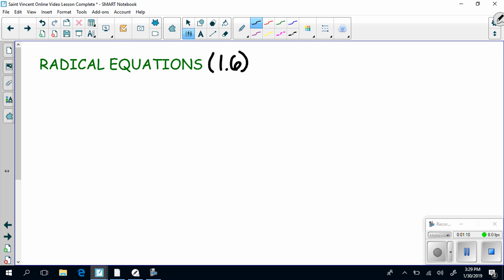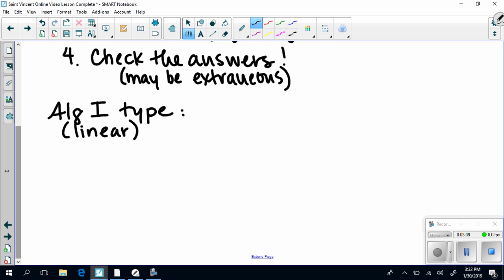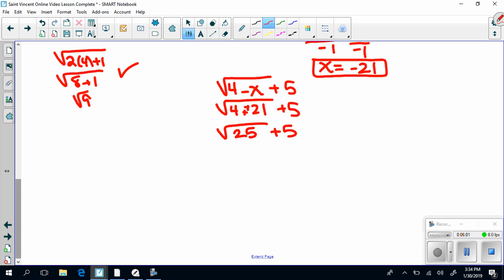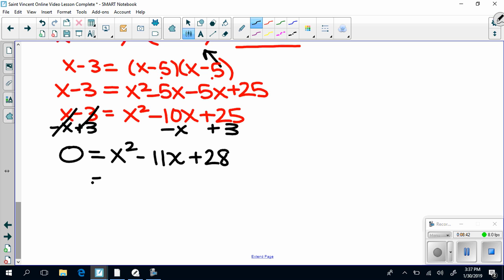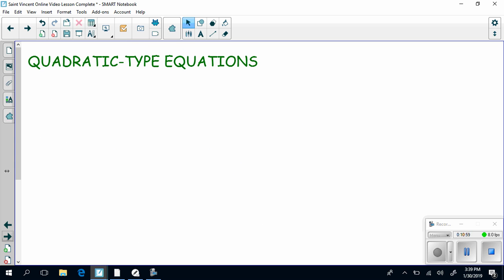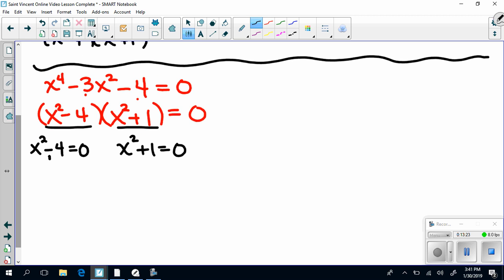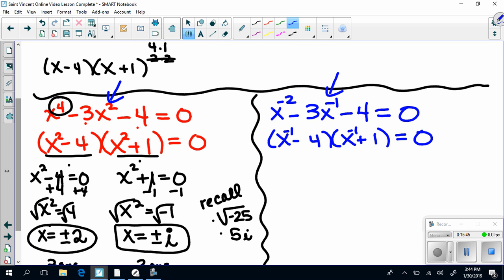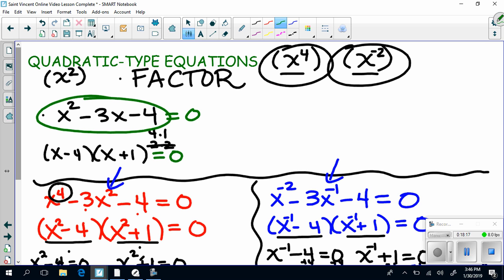SVC Video Part 3 Chapters (1.6)